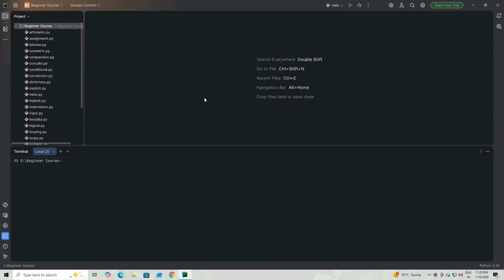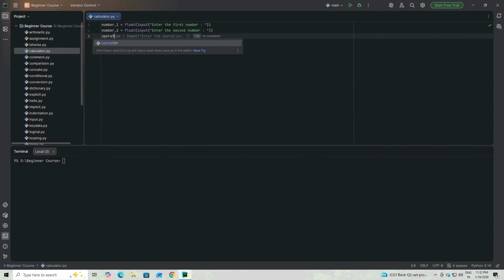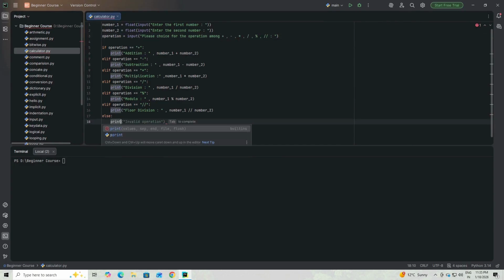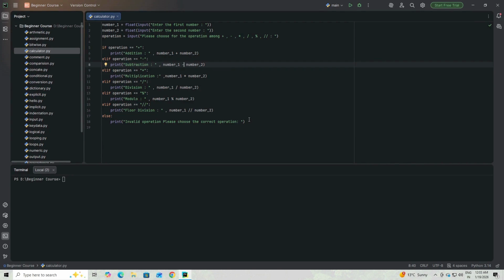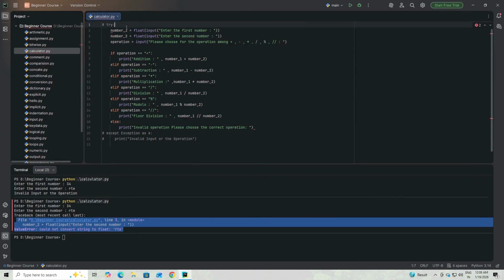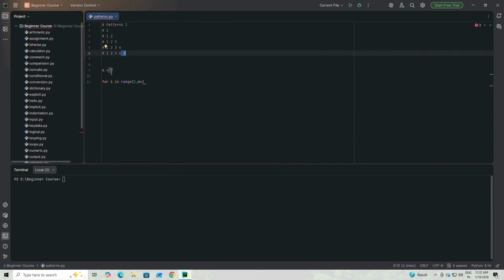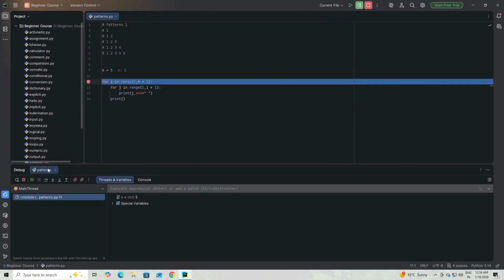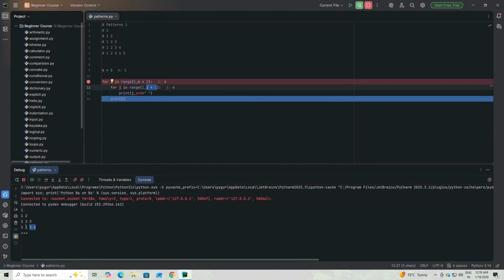Practical Example | Lecture 20 | Python Tutorial for Beginners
Learn practical Python programming by building real-world projects
like a simple calculator and number pattern programs. In this lecture,
you will strengthen your understanding of loops, conditional statements,
and error handling with hands-on coding examples.

This video focuses on applying concepts instead of theory. You will learn
how to take user input, perform operations dynamically, handle errors using
try-except, and generate number patterns using nested loops.

Practical demonstrations help you understand how real Python applications
are built step-by-step, making your fundamentals strong and job-ready.

In this video, you will learn:

• Building a simple calculator in Python
• Taking user input using input()
• Using if-elif-else for operations
• Performing arithmetic operations (+, -, *, /, %, //)
• Handling errors using try-except
• Writing user-friendly programs
• Printing number patterns using loops
• Using nested loops for pattern generation

⏱  Timestamps:
0:00 – 🐍 Introduction to Practical Programming
0:30 – 🧮 Calculator Project Requirement
1:44 – ⌨️ Taking User Input (Numbers & Operation)
3:58 – 🔀 Applying If-Else Logic for Calculator
6:57 – ▶️ Running Calculator Program
8:14 – ⚠️ Input Validation & Error Handling
9:37 – 🛠️ Using Try-Except Block
10:45 – ❌ Without Error Handling (Problem)
12:59 – 🔢 Number Pattern Introduction
14:23 – 🔁 Using Loops for Pattern Logic
16:13 – 🔄 Nested Loop Implementation
17:23 – ▶️ Pattern Output Execution
17:54 – 🐞 Debugging Pattern Step-by-Step
21:31 – 📌 Summary & Next Topic